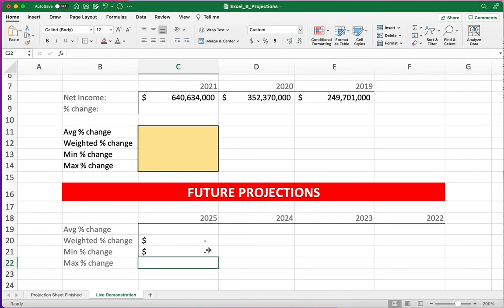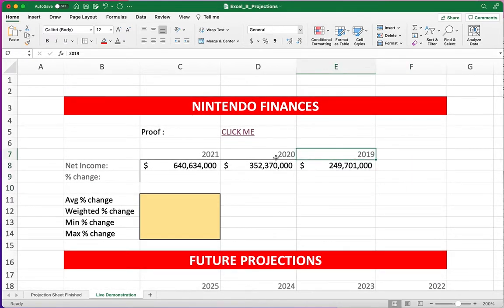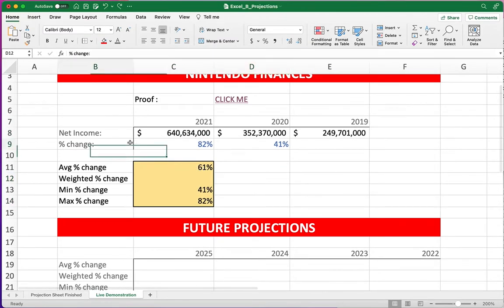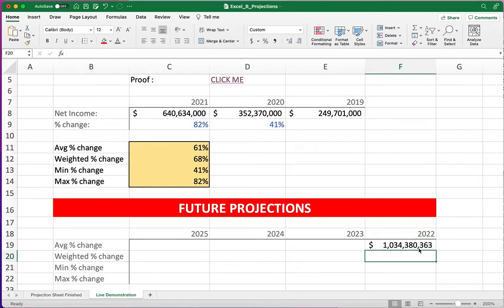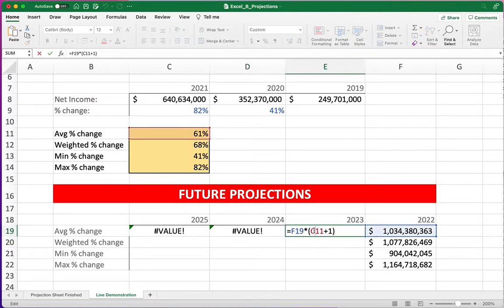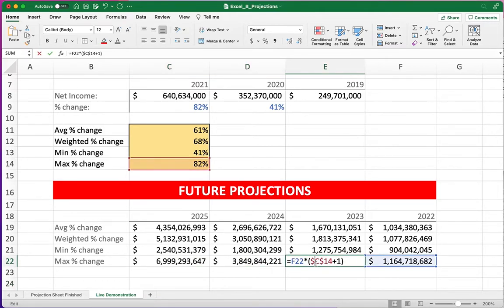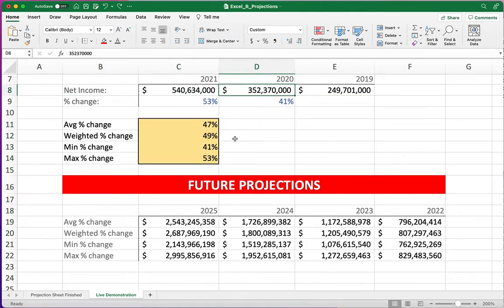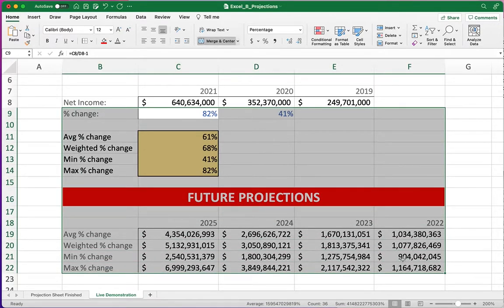3 9 FollowAlong Projections